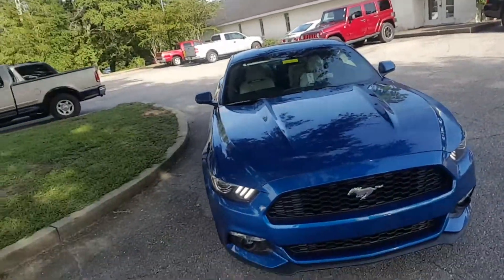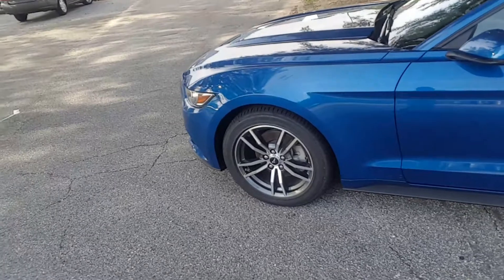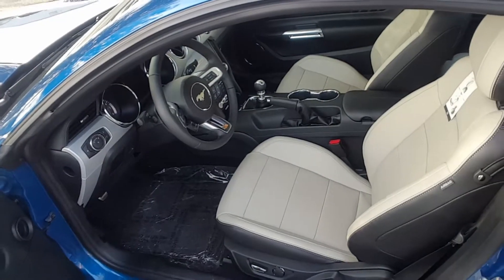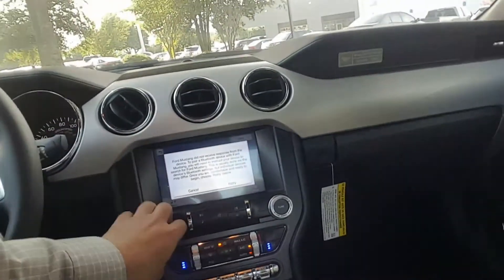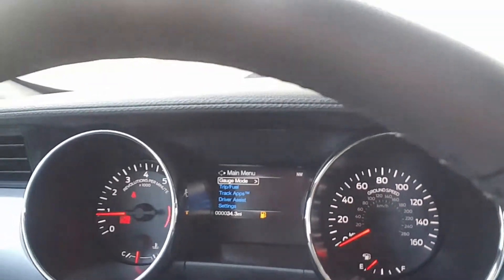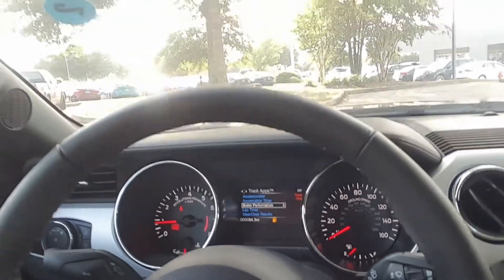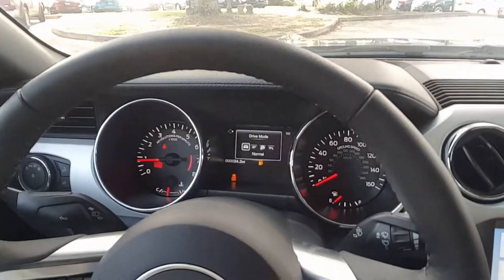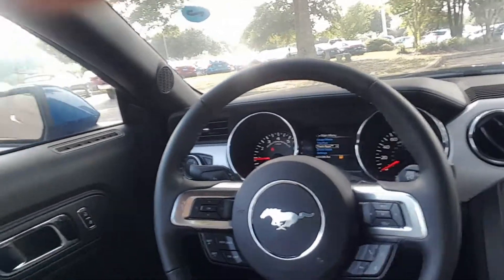2017 Ecoboost mustang for Lance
call or text Jay Maclay at 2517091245